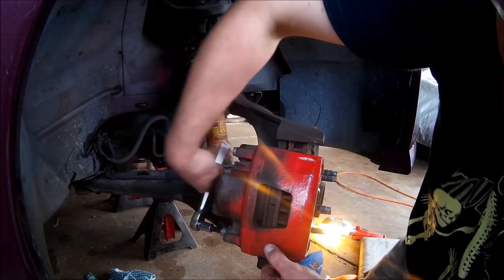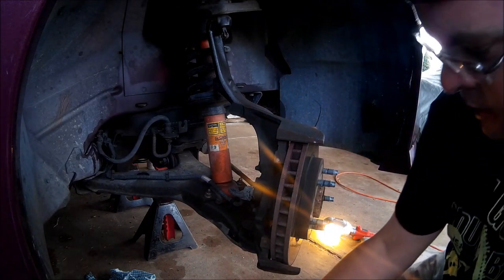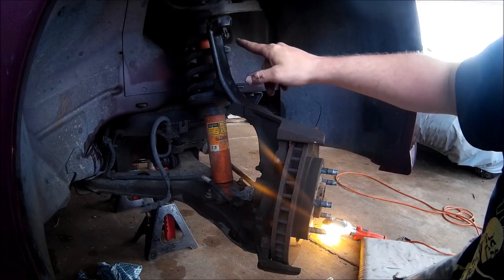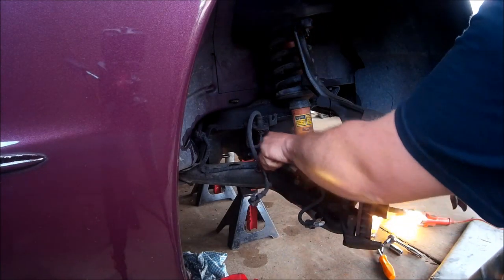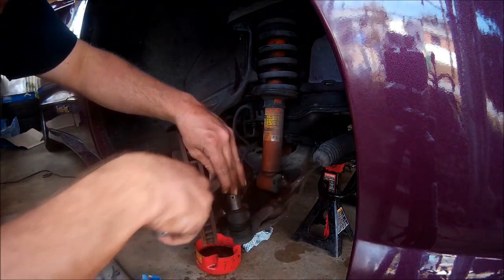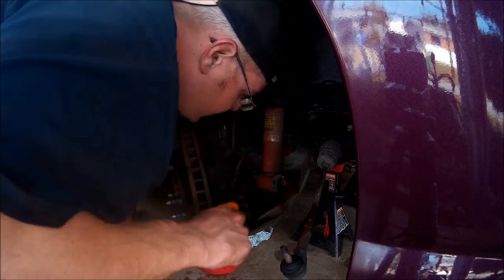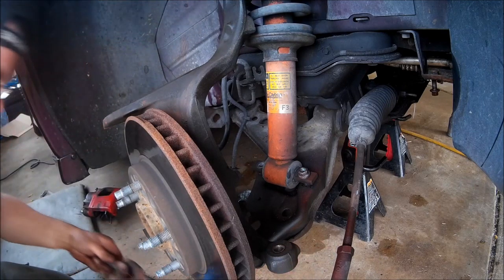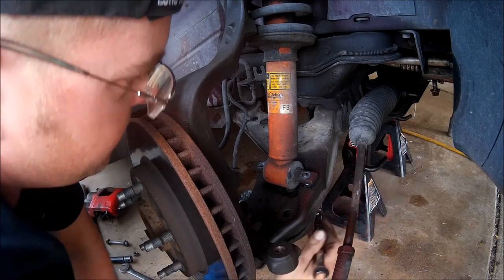RIGHT SIDE TEAR APART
Now that Todd knows what to expect he'll start uninstalling on the right side and explain what he's doing as he works to take apart the right frontend.